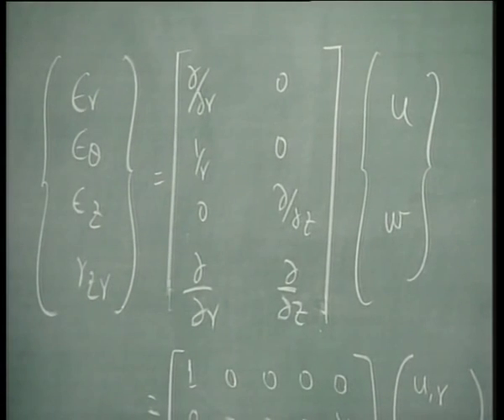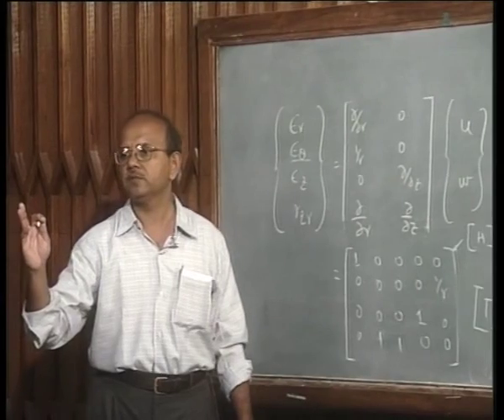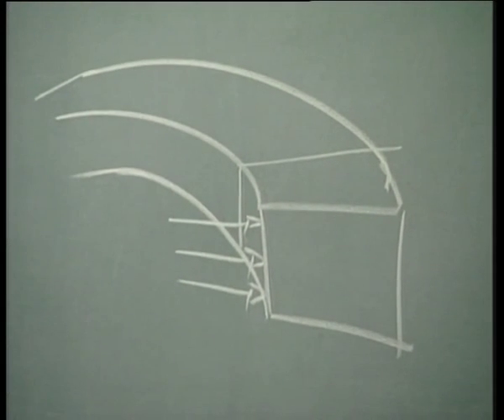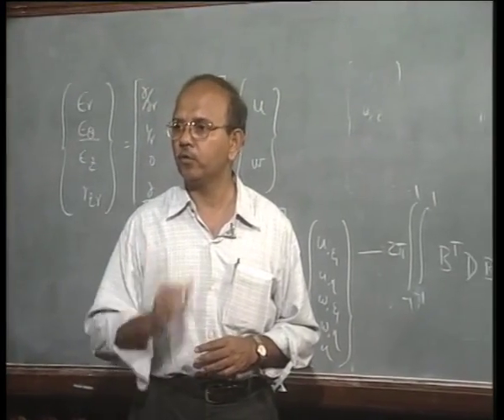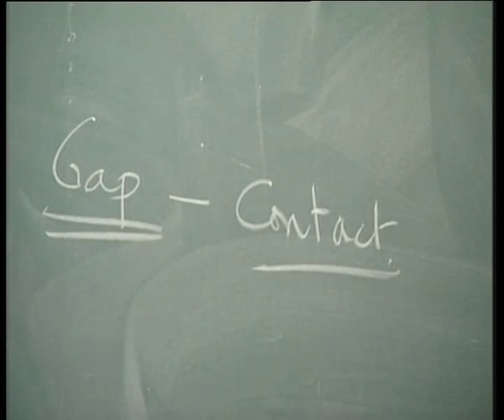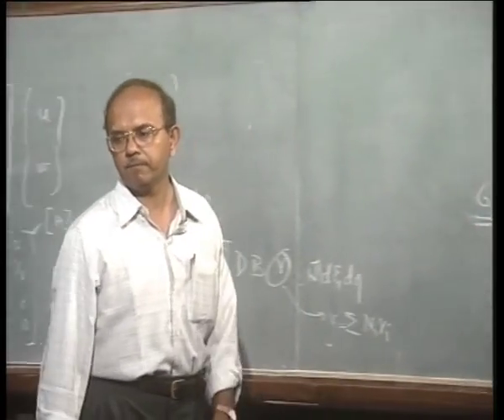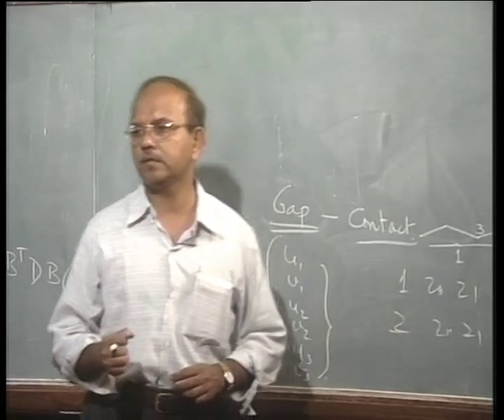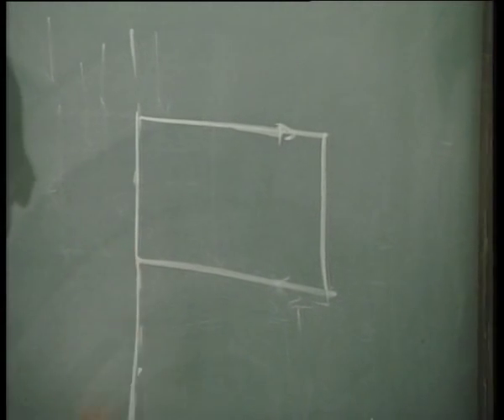Mod-01 Lec-29 Introduction to Finite Element Method